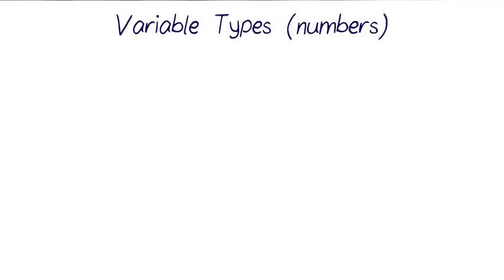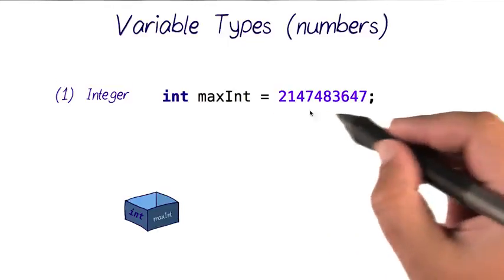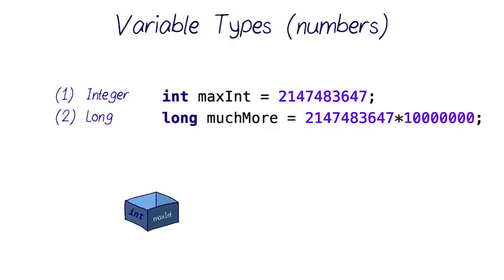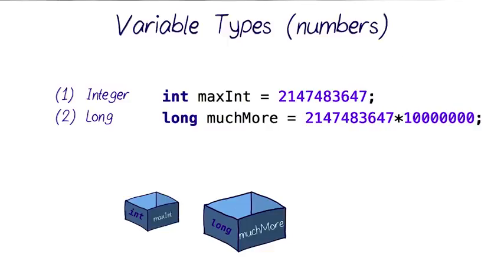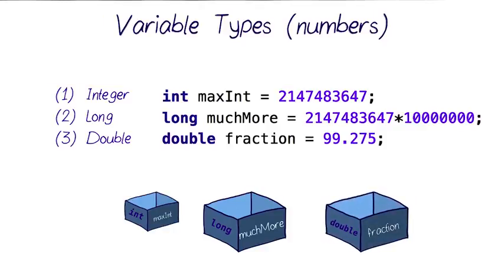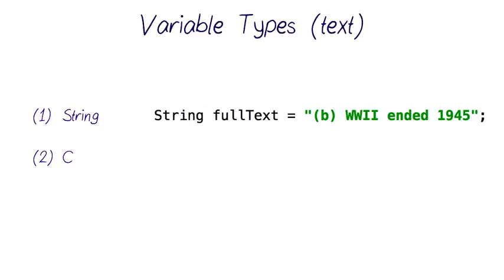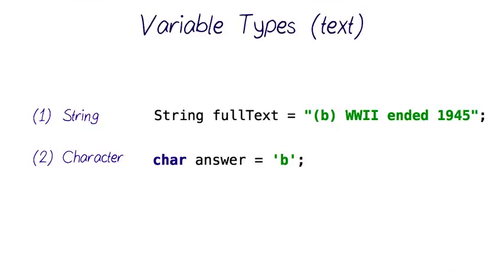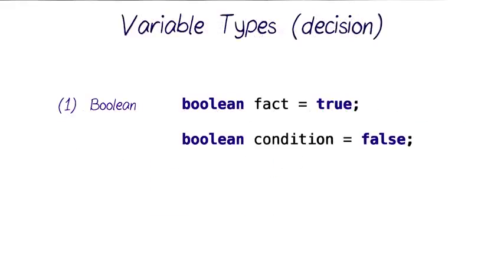17 Data Types